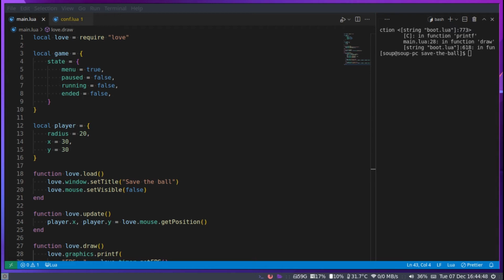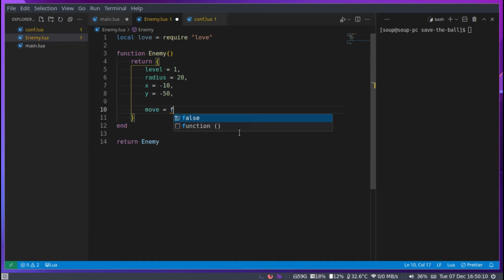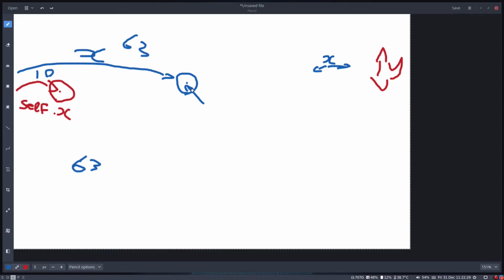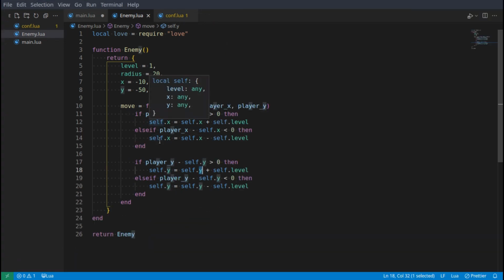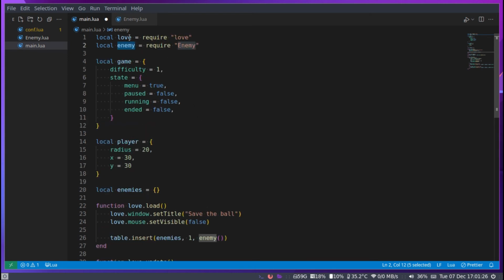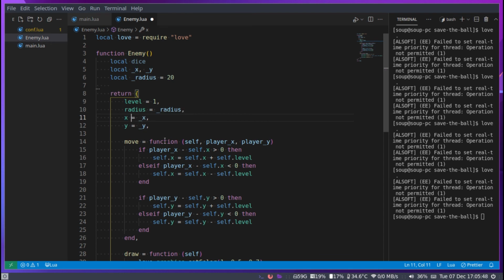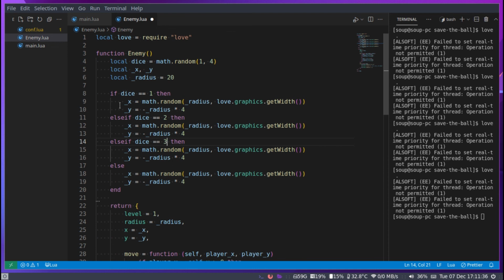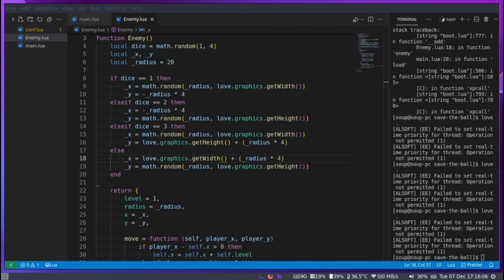Creating the Enemy - Creating our first game in Love2D (Part 2)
The enemy is arguably one of the most important parts of the game, so let's work hard on implementing it! In this tutorial we create the enemy object, then write some code to make the enemy spawn into the game, be drawn to the screen and follow the player!